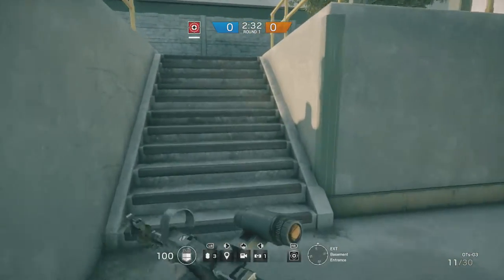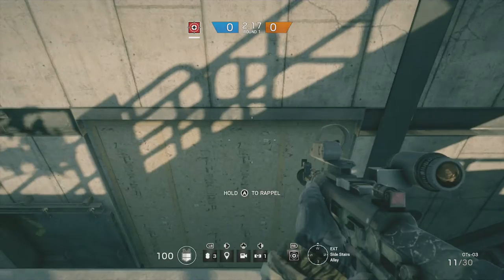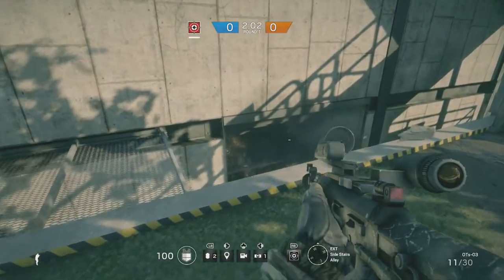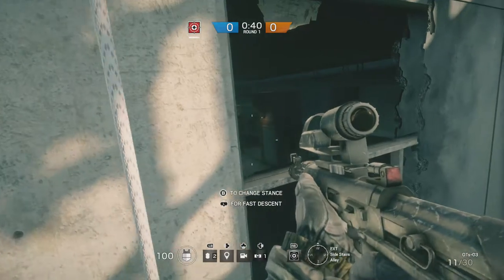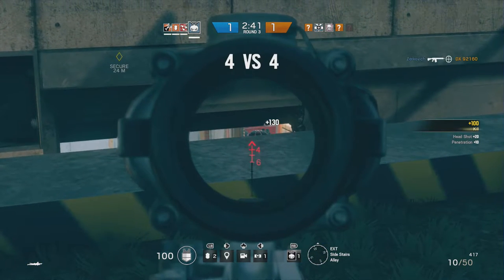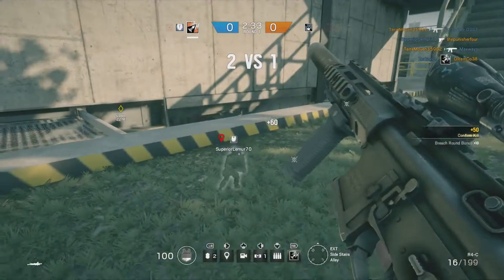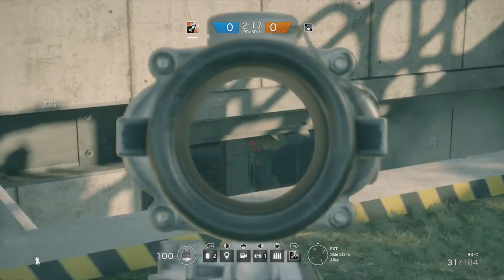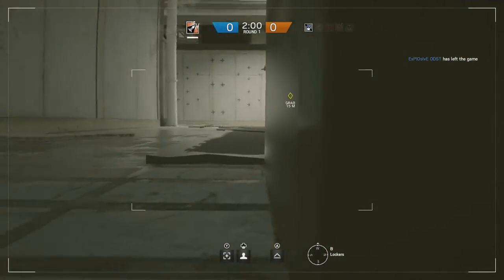ATTACK POINT #2 on Hereford Base - Rainbow Six: Siege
A cheeky basement Attack Point on Hereford Base. Get involved!